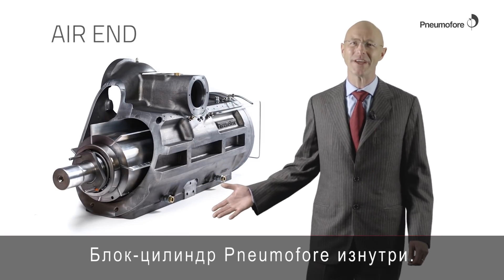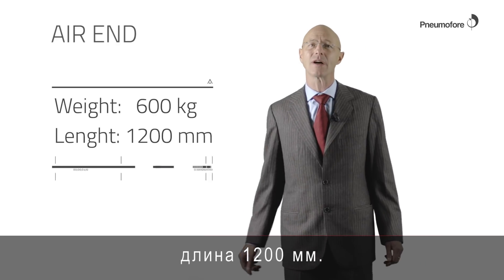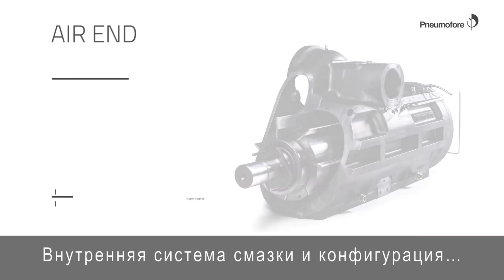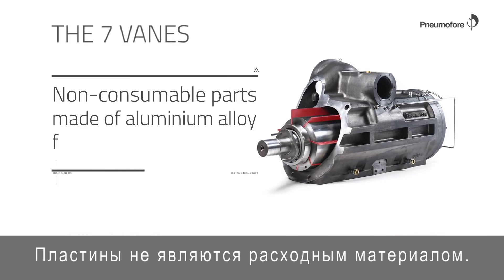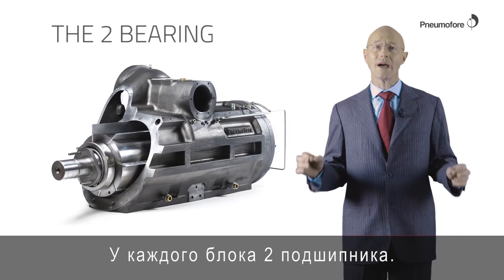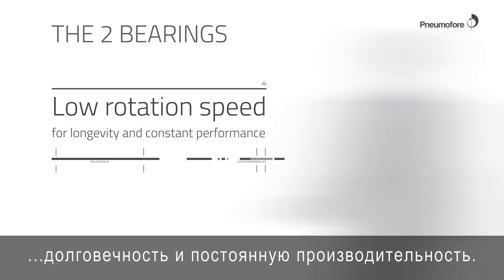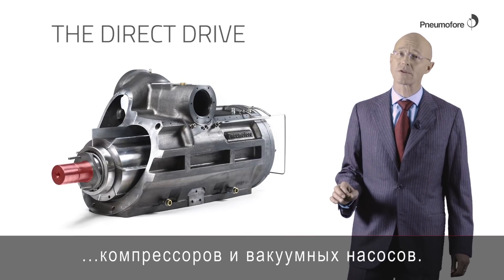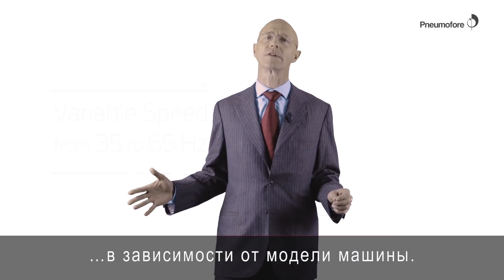Роторно-пластинчатые блоки-цилиндры для систем вакуума и сжатого воздуха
Блок-цилиндр это сердце вакуумных насосов и компрессоров Pneumofore: исключительно надёжный и долговечный агрегат. Данное видео освещает роторно-пластинчатую технологию Pneumofore, конструкцию блока-цилиндра и такие ключевые элементы как пластины, подшипники и прямой привод. Все эти факторы являются фундаментальными, чтобы соответствовать критериям высокой производительности, длительной эксплуатации, простоте обслуживания и минимальному воздействию на окружающую среду.